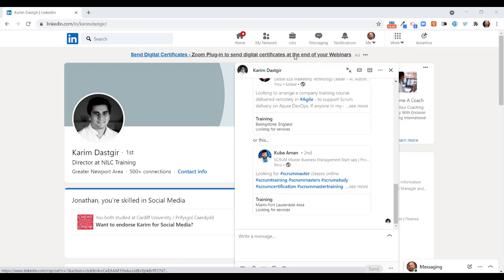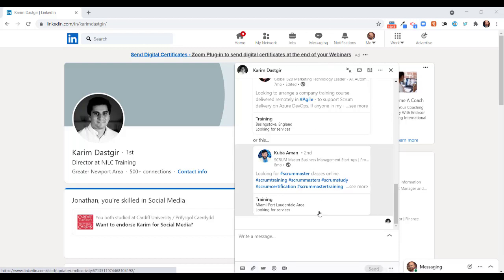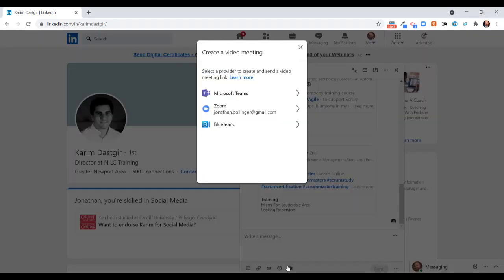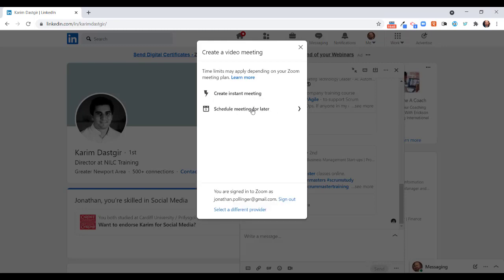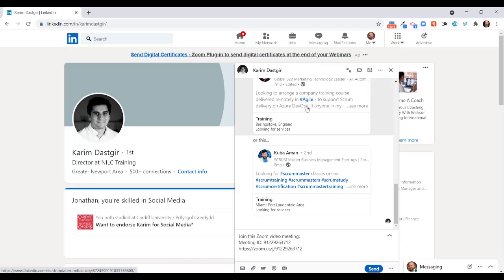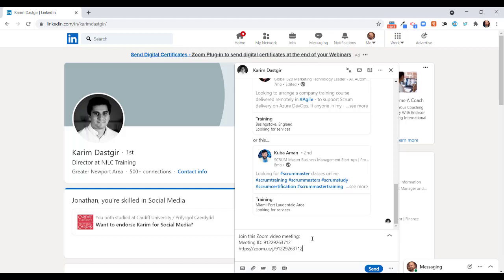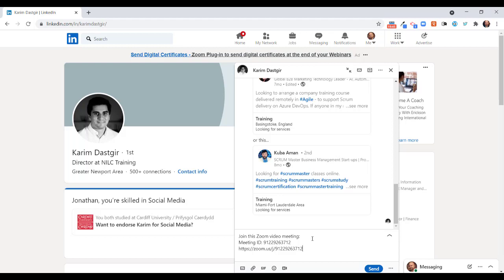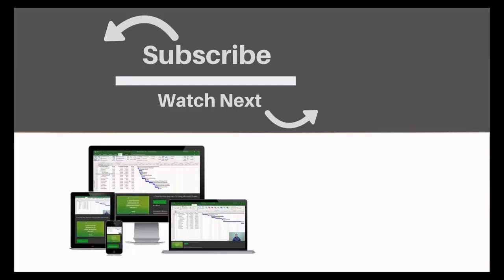How to create a zoom call from LinkedIn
In this LinkedIn quick skills tutorial you will learn how to create an instant zoom meeting or schedule one for the future directly from LinkedIn.
0:00 Create a zoom call from LinkedIn
1:12 Creating an instant meeting

About The Trainer:
This LinkedIn tutorial is presented by Jonathan Pollinger. Jonathan Pollinger is NILC's social media trainer and has been showing companies, charities and organisations how to make the most of social networks like LinkedIn, Facebook and Twitter since 2009, before social media was mainstream. Whether it’s increasing sales or improving your customers' experience; social media can help. Jonathan helps organisations achieve their business objectives using proven social media strategies and tactics that work.